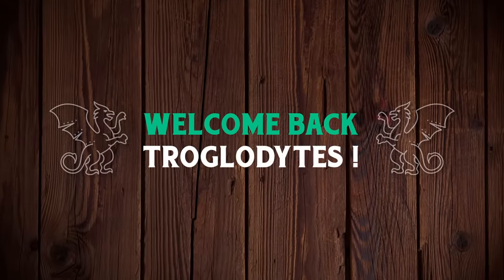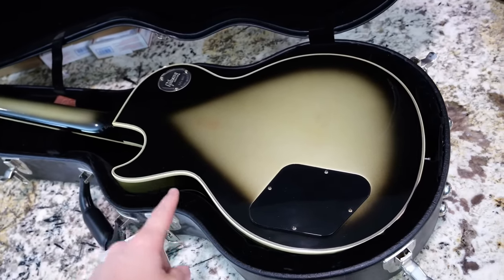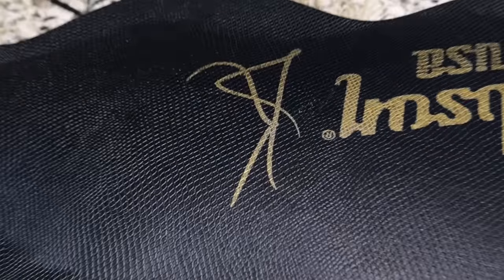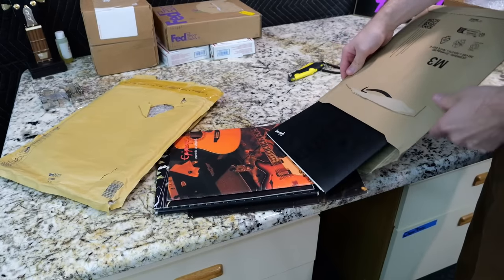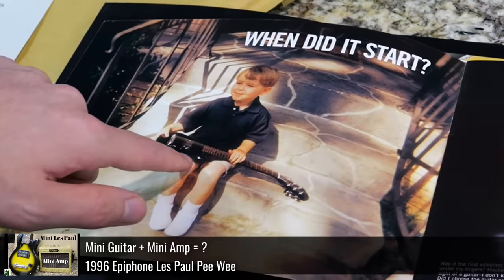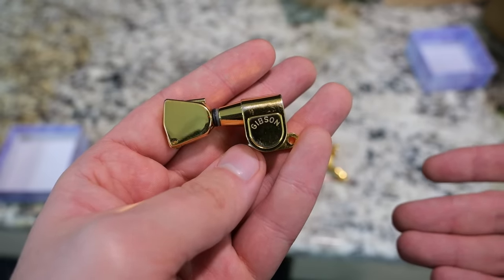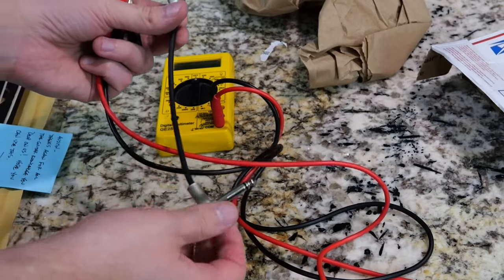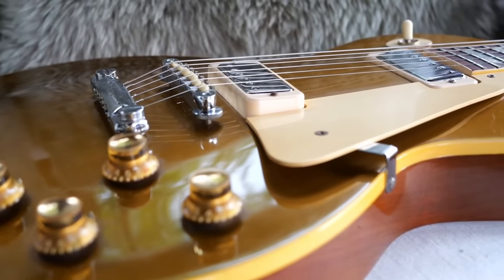My Package Got "Security Checked" | Trogly's Unboxing Guitars Vlog #179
I ordered a guitar from australia that got "security checked." Everything was ok, but that's the first I've seen this!